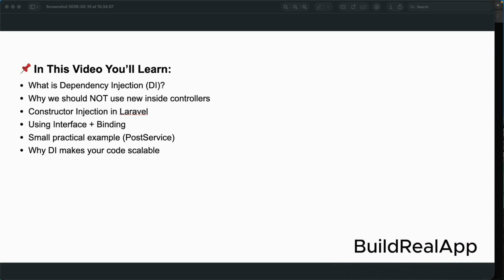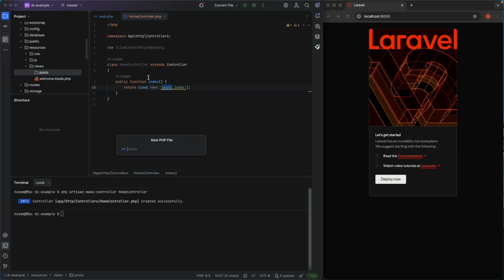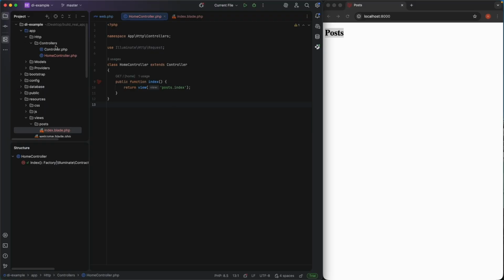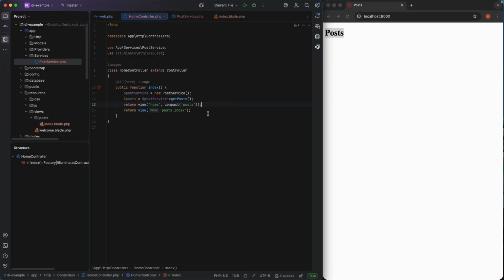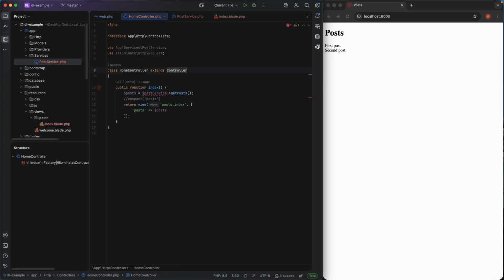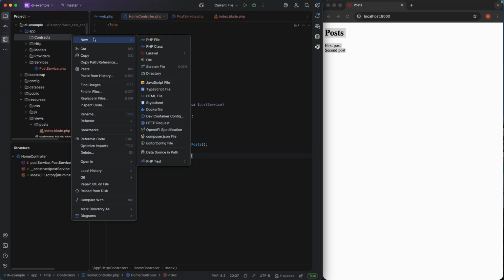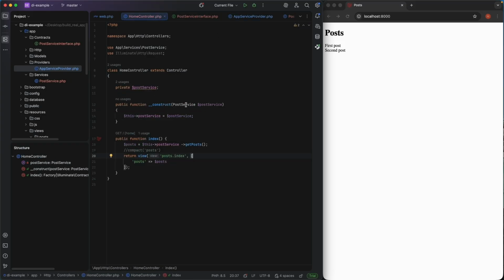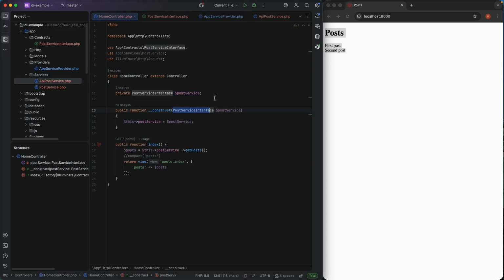STOP Using new in Laravel! Dependency Injection Explained 🚀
In this quick Laravel tutorial, we’ll learn **what Dependency Injection (DI) is**, why using `new` inside controllers is bad practice, and how to inject services properly using Laravel’s service container.

✅ What you’ll learn in this video:
- Understand Dependency Injection (DI) in Laravel
- Why using `new` inside controllers creates tight coupling
- Constructor Injection example
- Interface + Service Container binding
- Small PostService example to make your code cleaner
- Why DI makes your Laravel projects more scalable

This is perfect for **Laravel beginners and intermediate developers** who want to write clean, maintainable code fast.